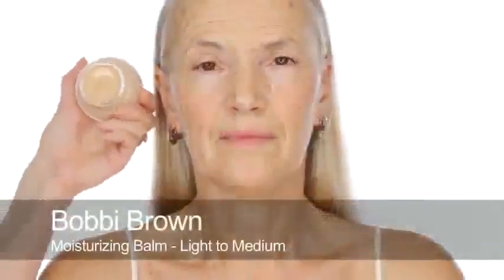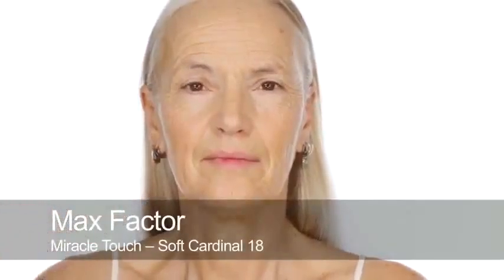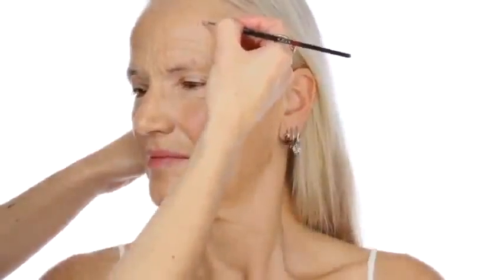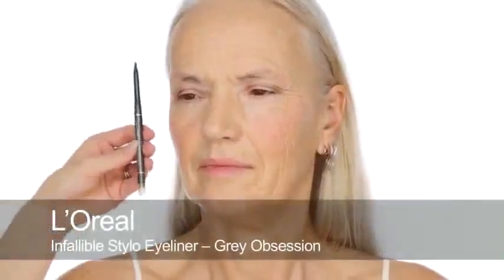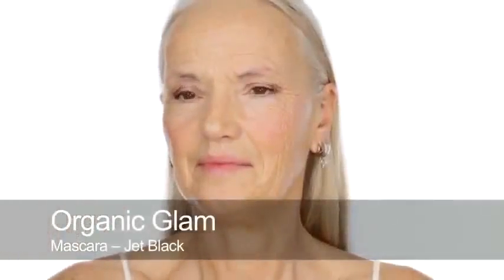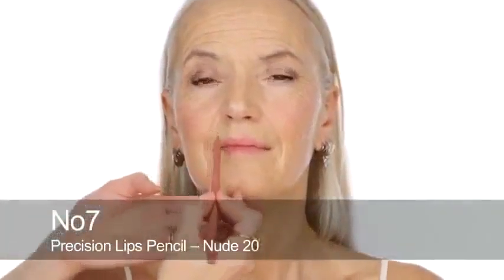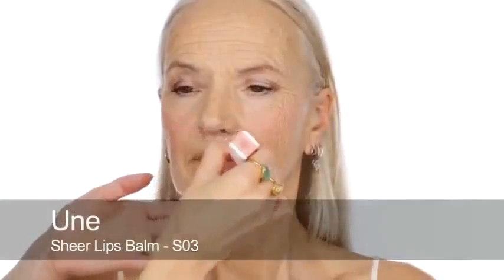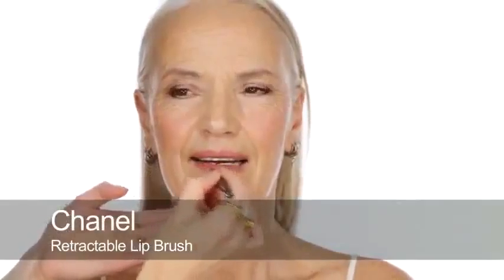quick make up , 化粧 , maquillage